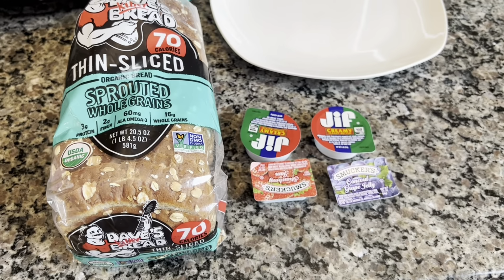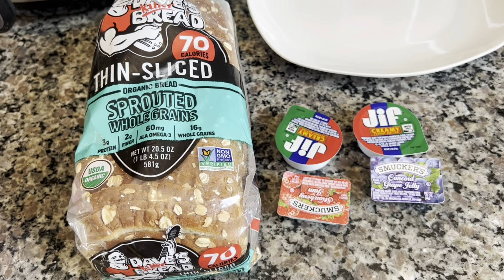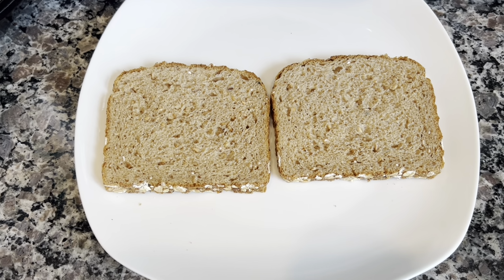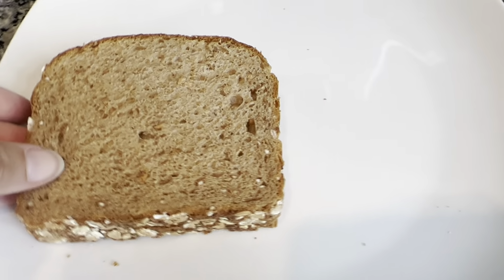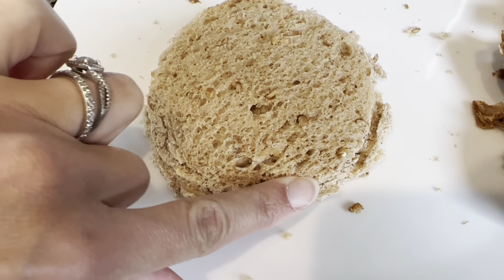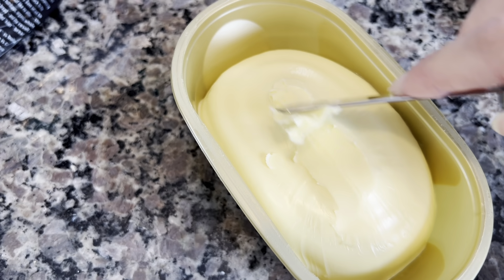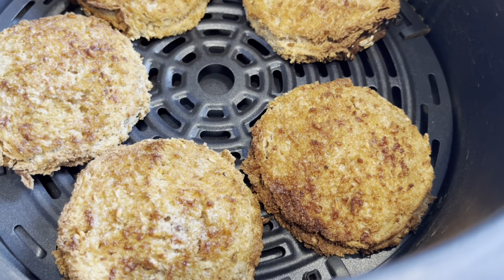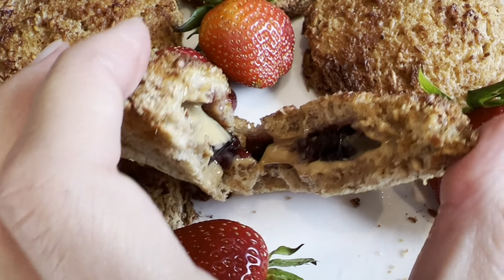Peanut Butter and Jelly Pies